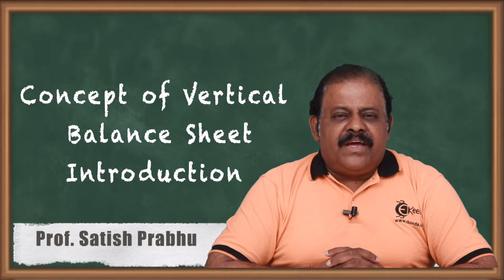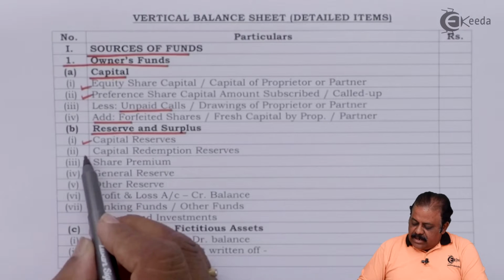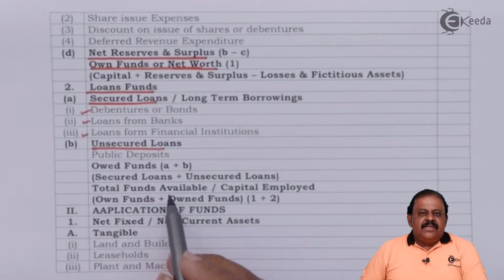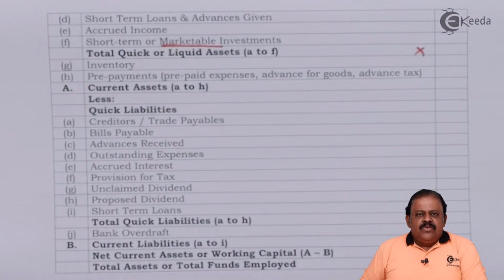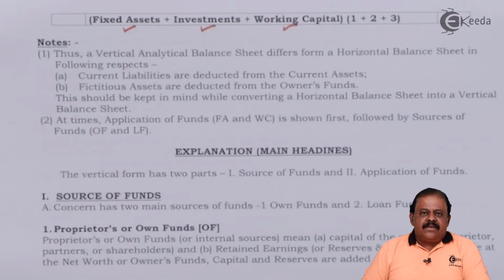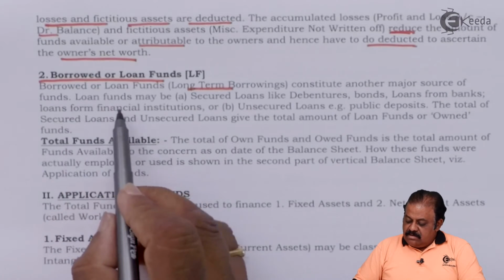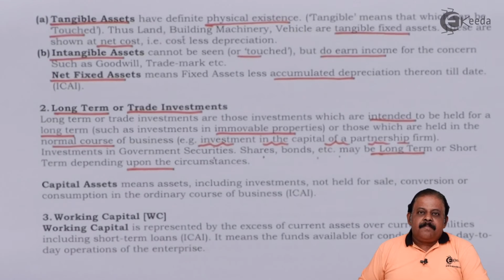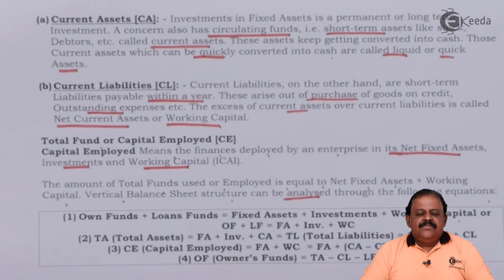Concept of Vertical Balance Sheet Introduction - Analysis and Interpretation of Accounts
Concept of Vertical Balance Sheet Introduction Video Lecture From Analysis and Interpretation of Accounts Chapter of Management Accounting Subject For SY.B.COM Students.

What is meant by analysis and interpretation of accounts
Ekeeda Commerce

Happy Learning : )